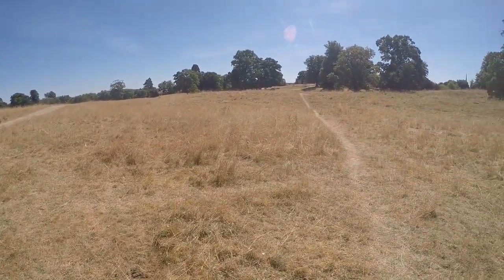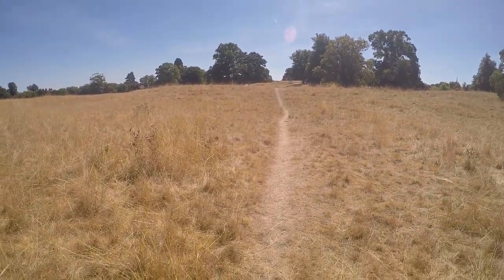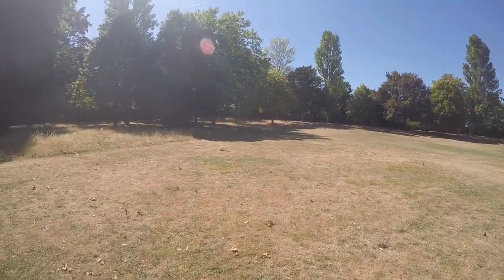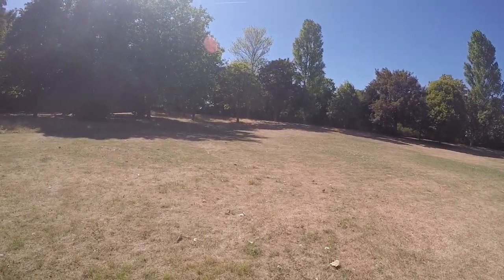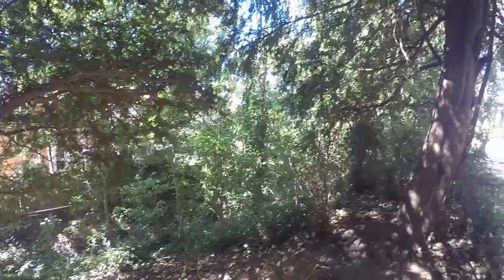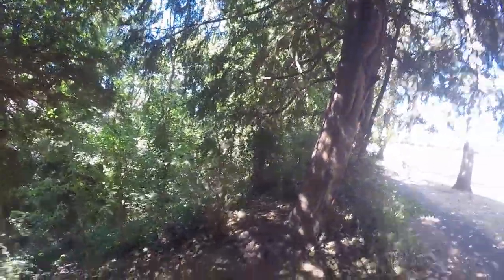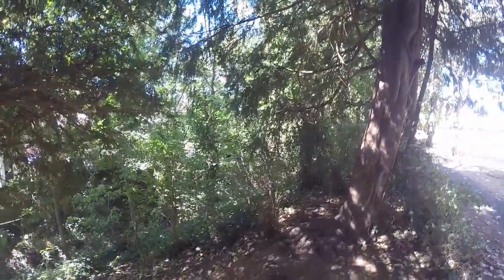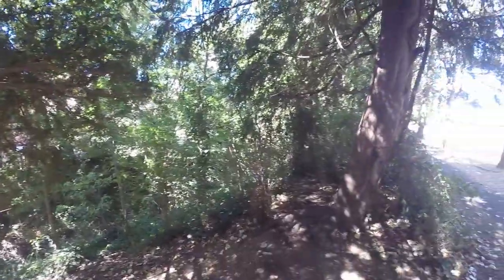Anglo Saxon England Wallingford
Join me as I explore the significant town of Wallingford in Oxfordshire.  Situated on the banks of the Thames, commanding the ford for which the town is named it was both a strategic Burh defending Alfred's Wessex against Viking raiders and later the site of a Norman Castle comparable to the Tower of London and Windsor.